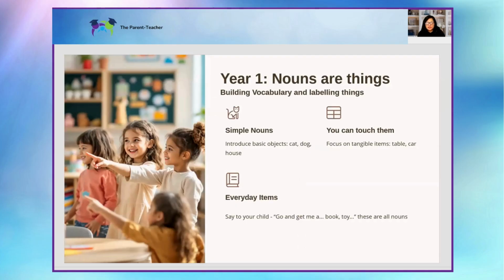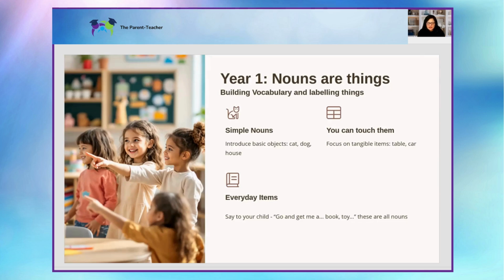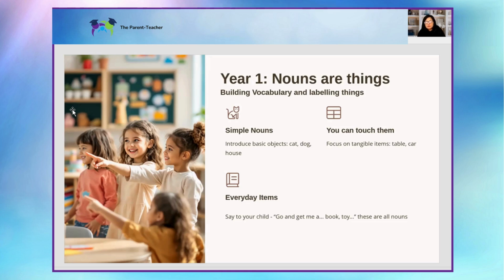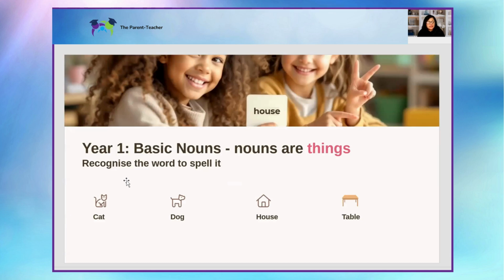SATs Tips - Step by Step support for parents - How to Teach Nouns - Years 1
Feeling overwhelmed about SATs? Wondering how to help your child with tricky topics like noun phrases? Let me show you EXACTLY what they need to know, year by year, so you can help them catch up and succeed!
SATs can feel daunting, but don’t worry—you’re not alone. I’ve had 30 years’ experience as a teacher and I’m here to help you guide your child step by step, from Year 1 to Year 6.

Today, we’re tackling noun —a key skill your child needs to master in year 1.

I’ll break down:
-What they should know at each stage.
-Simple strategies to teach it at home.
-How to fill in any gaps if they’re behind.

If you have questions, drop them in the comments, and I’ll answer them. Need more support? Join my Parent Teacher Group for live, daily help or sign up for my FREE Parent Teacher magazine packed with tips and hacks to make learning easier.

Don’t miss out! Let’s make SATs preparation stress-free and effective for you and your child.